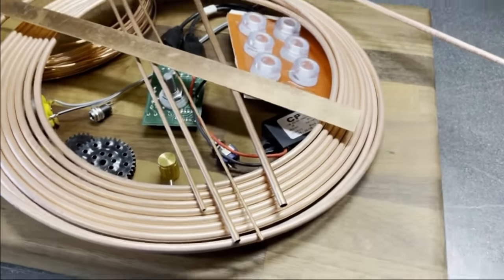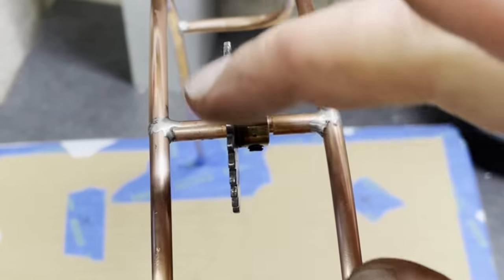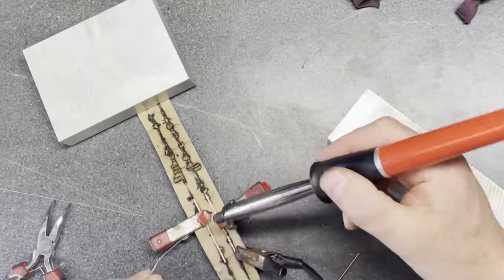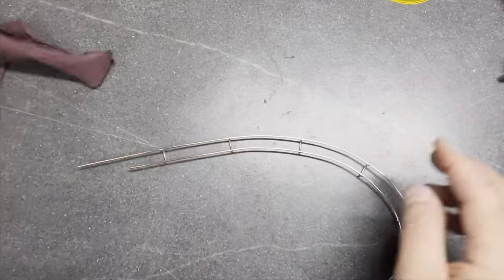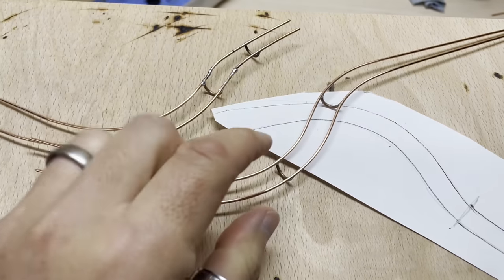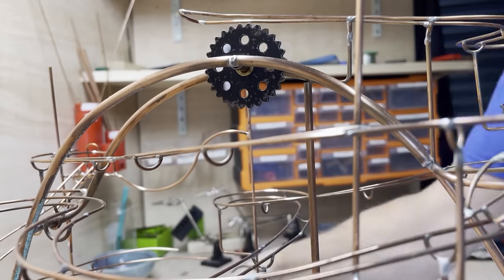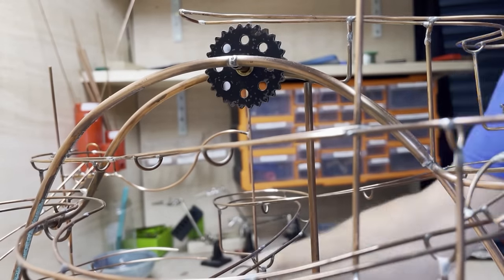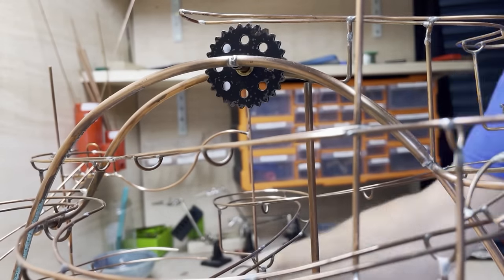Man Builds Marble Run - Complete start to finish TIMELAPSE with commentary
9 months of very hard and complex work in one very watchable video.

This RBS is made from copper wire and contains 1/2 inch steel balls.  The balls weave their way down various tracks via switches, spirals and fast bumpy corners.

Full details of the build is covered in multiple individual videos that you can in this YouTube channel.  There is also a playlist from 1-28 of these.

The most common question I get asked is the soldering iron I use. I use a resistance solder iron. Click this link for more details.